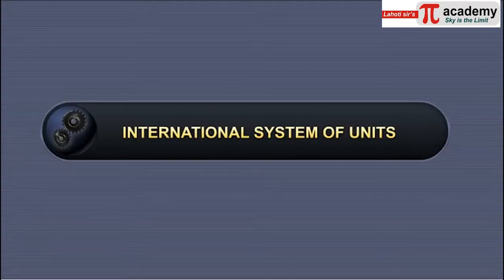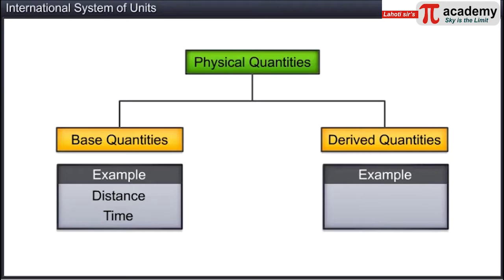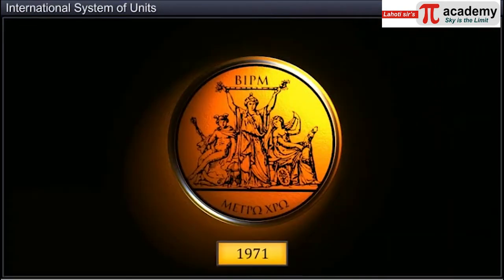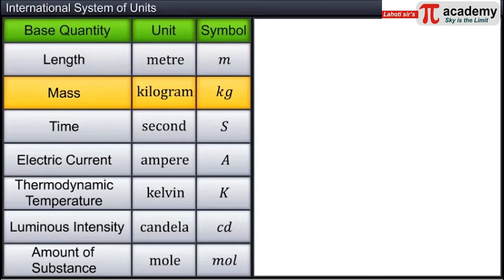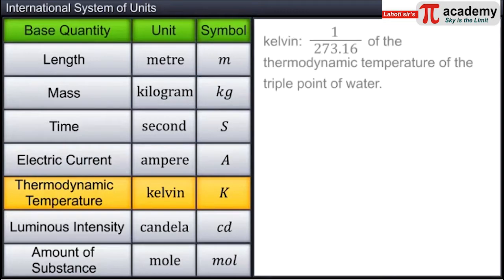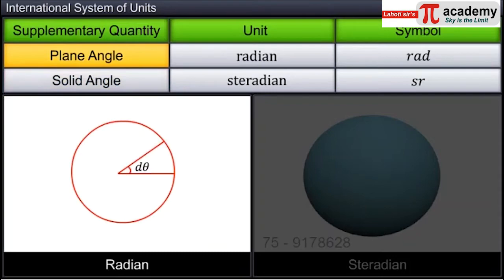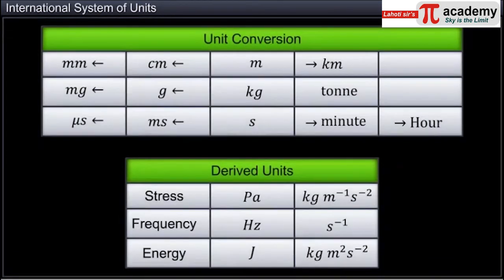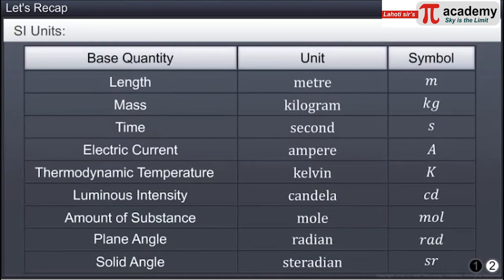Units & Dimensions 01 - International Systems of Units | Physics | 11th | JEE/NEET | Pi Academy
PHYSICS is the subject which requires great imagination skills. These animated videos of UNITS & MEASUREMENTS will take your imaginations about the subject to another level. The animated videos of UNITS & MEASUREMENTS will give you better understanding about the subject and knowledge as well.
This short animated videos of UNITS & MEASUREMENTS are made for you specially to enhance your knowledge and develop interest in the subject, also, it helps you in clearing your concepts within short period of time.
Animation in PHYSICS, specially in topic like UNITS & MEASUREMENTS  will help you with quick revision of all the important points to be covered for your Entrance Exams.
Animated videos of UNITS & MEASUREMENTS contains all the important points covered from NCERT books which makes these videos perfect for NEET aspirants. Our channel has mainly focused on the content based totally on NCERT.

Following are the video links of UNITS & DIMENSIONS